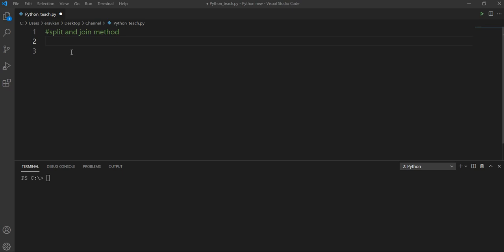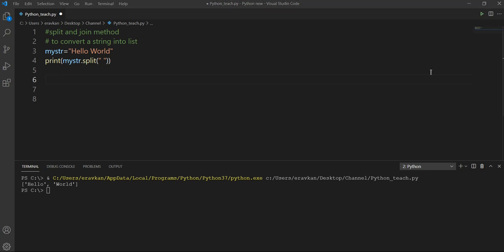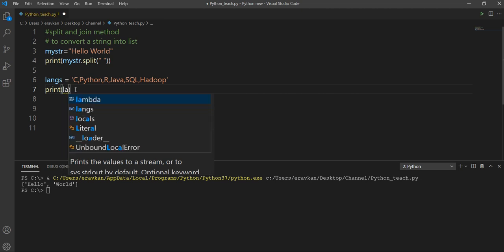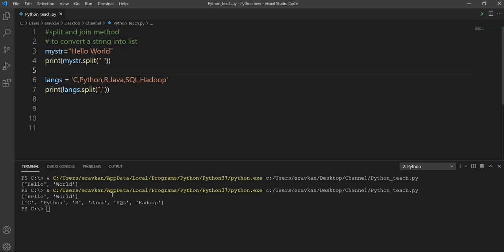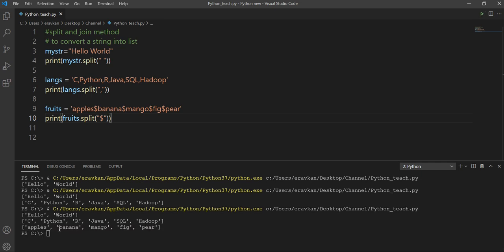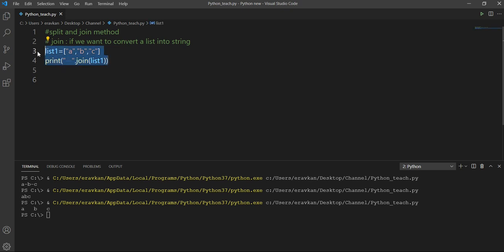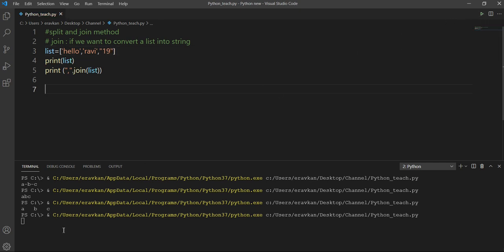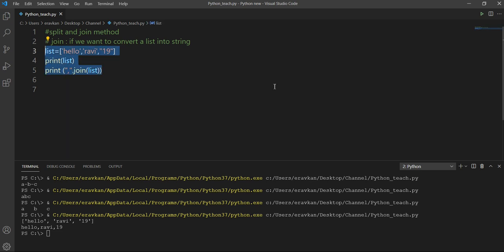join and split method : Python tutorial | Join Function In Python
Here you learn to splice a list into a smaller list, split a string into a list, and combine a list into a string.